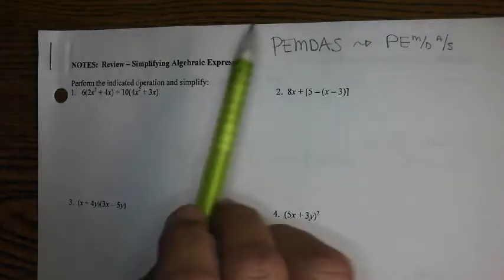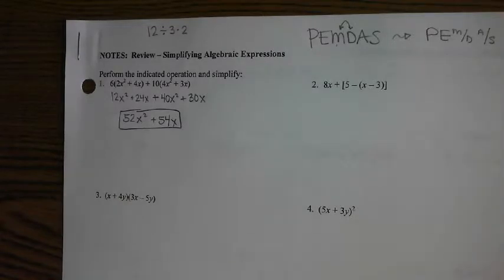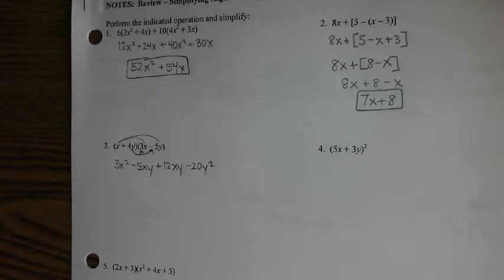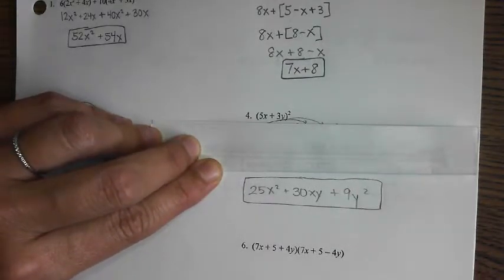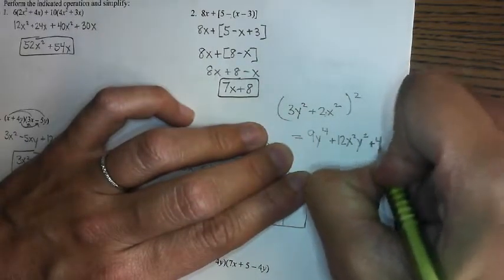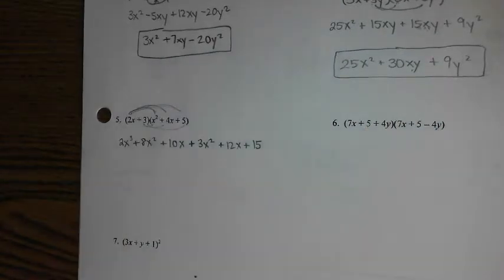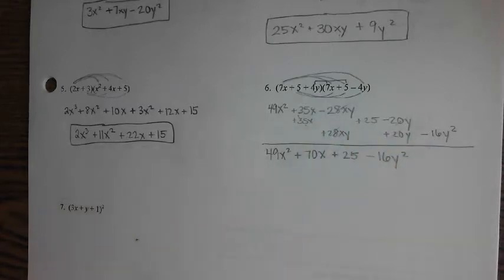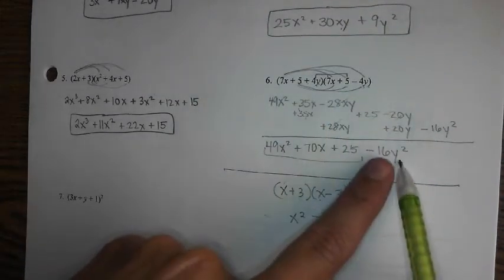9/6 Sr PreCalc - Simplifying Algebraic Expressions